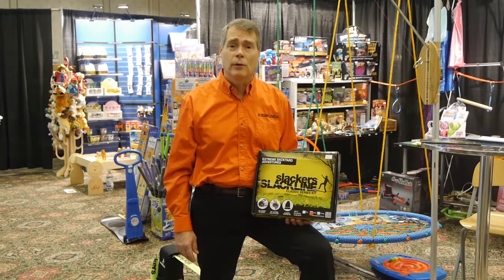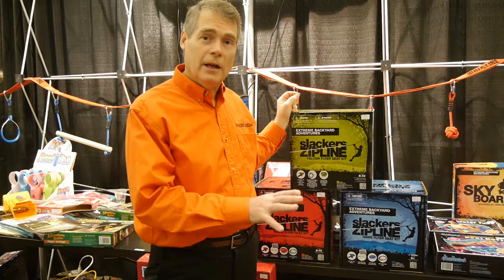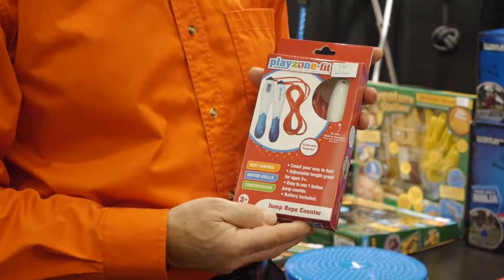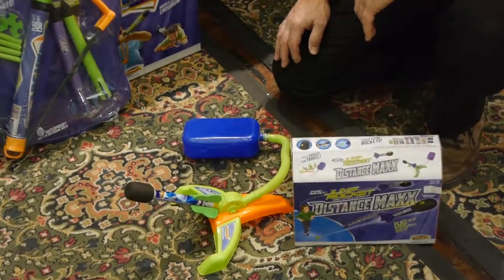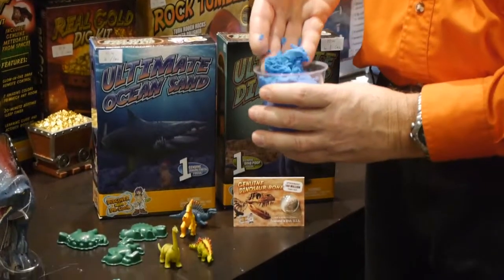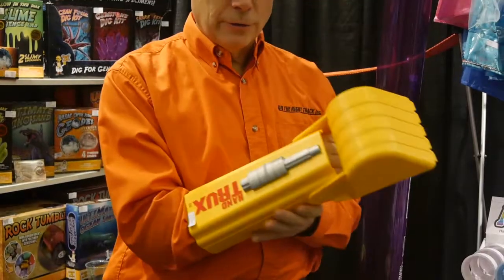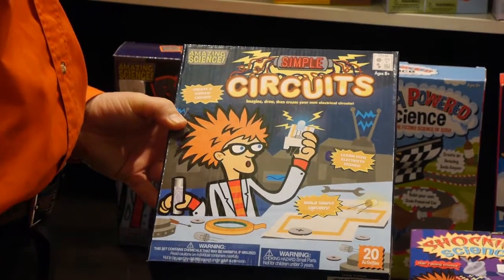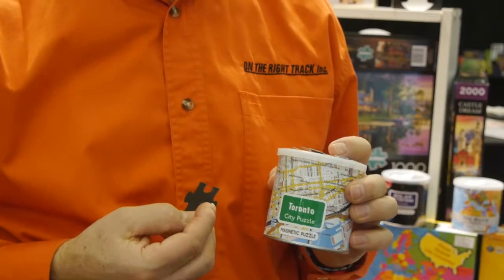Feb 2017 TAG show